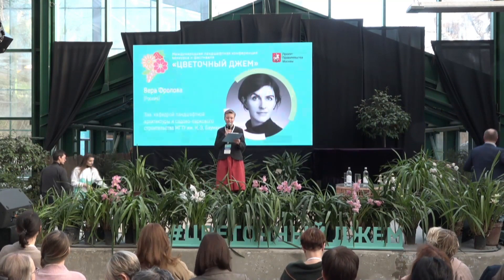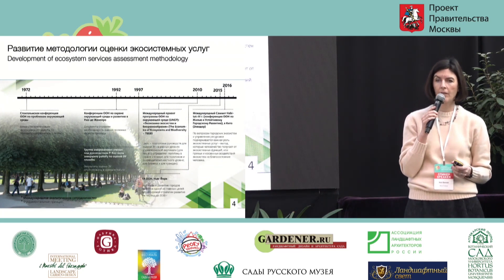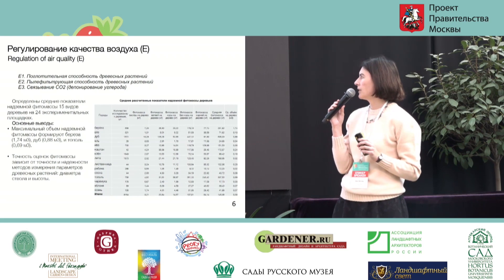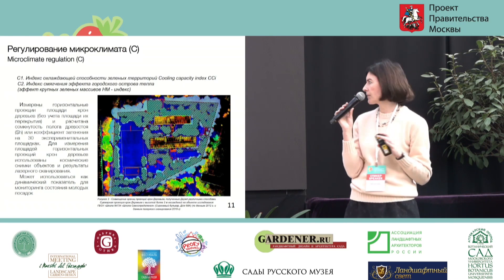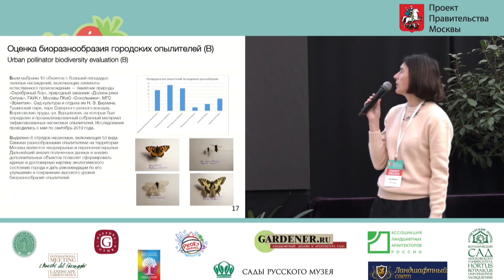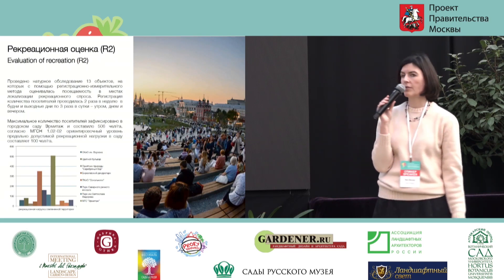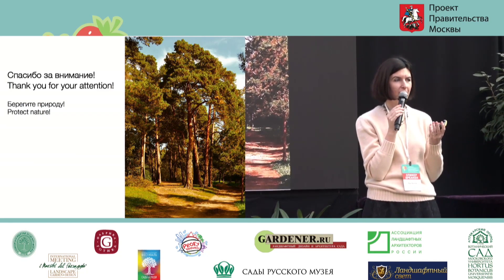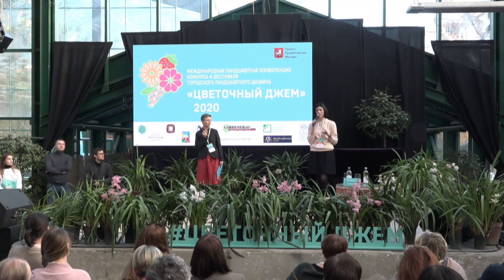Vera Frolova "Urban green spaces as ecosystems"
This video is about 2-4-EN Frolova